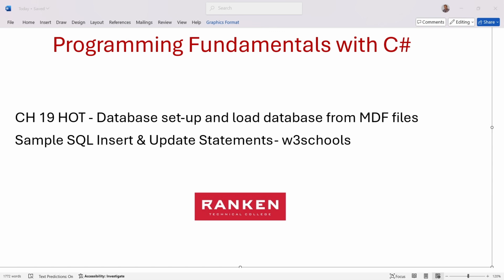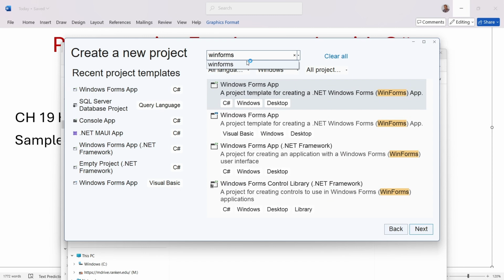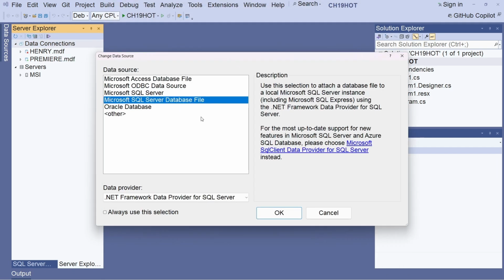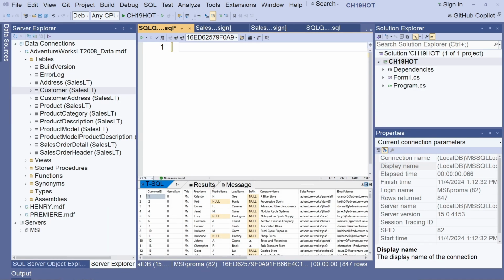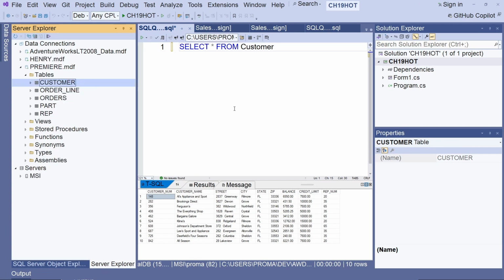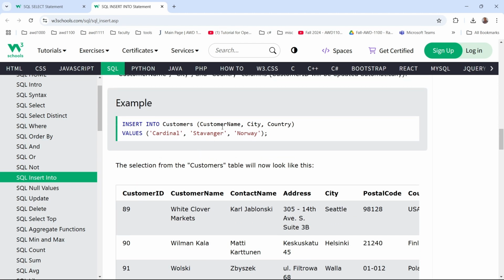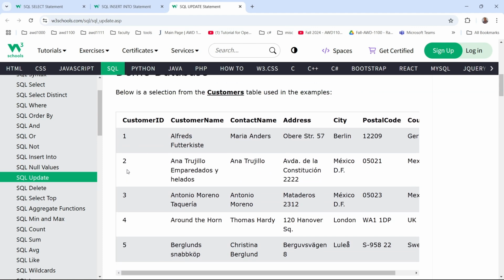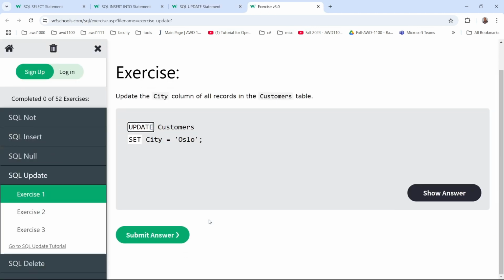CH19 Hands-On-Test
00:00 - Database set-up and load database from MDF files
08:47 - Sample SQL Insert & Update Statements - w3schools